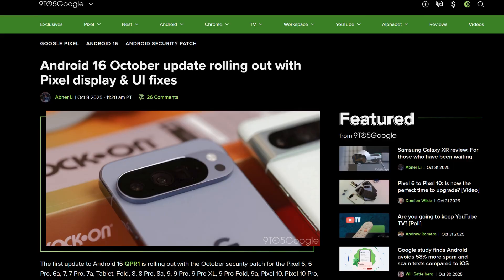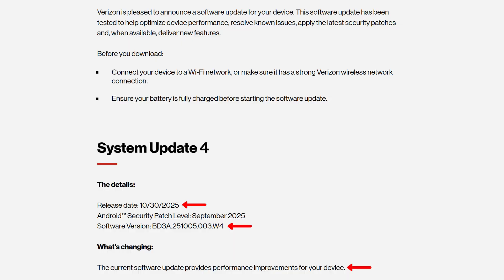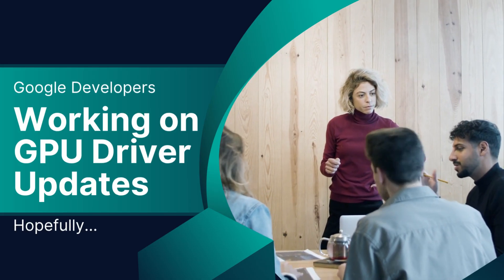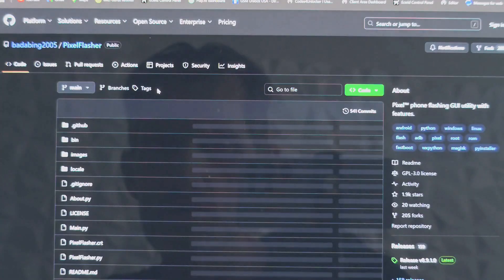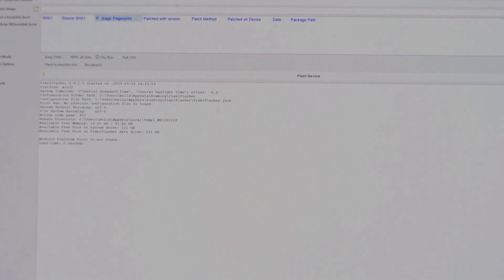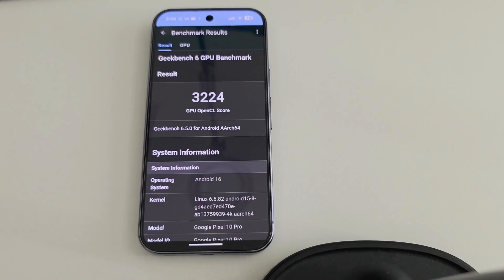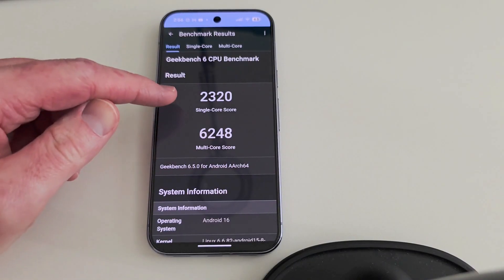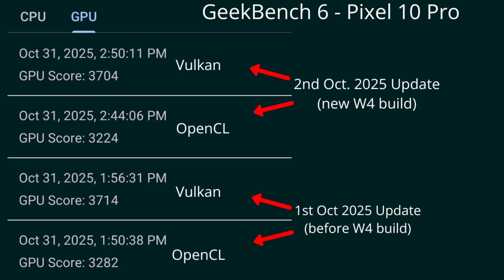Surprise Pixel Update! Does This Fix the GPU Performance? Let's Download Flash Install to Find Out!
ABOUT US ⬇️
• Taylor Bell, founder and host of the eSIM Studios YouTube channel, produces digital media focused on consumer electronics, mobile technology news & reviews as well as professional iPhone unlocker and app developer.
• He holds degrees in hotel and restaurant management from the University of Houston and mechanical engineering from Universal Technical Institute. Professional career consists of companies including Toyota Motors, Sprint and T-Mobile.

OUR APP ⬇️
Gist Jamaica

IMEI City
Gain Full Control of Your Devices
Lock & Unlock Any Device, Anywhere, Anytime

NORD VPN
$2.99/month